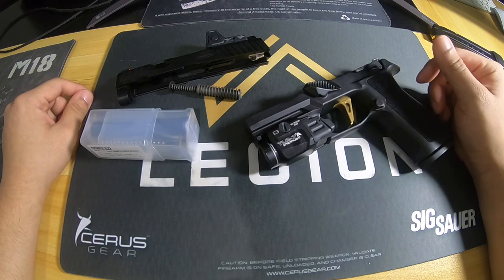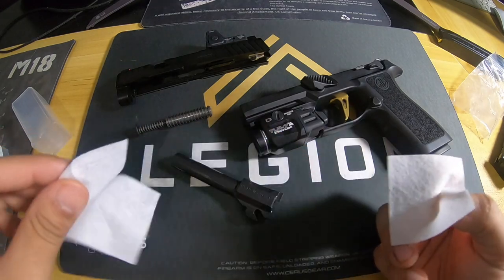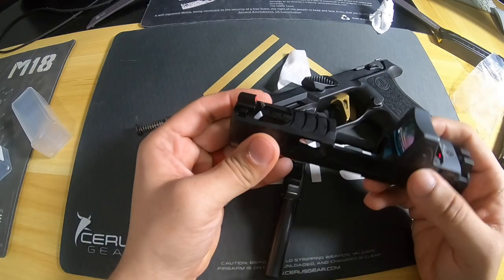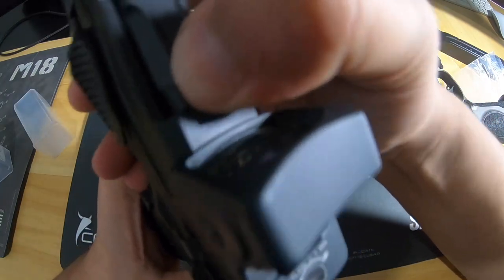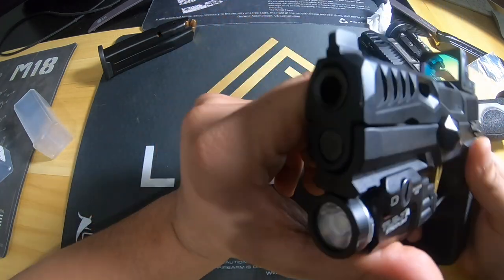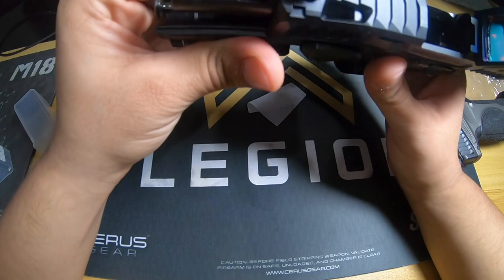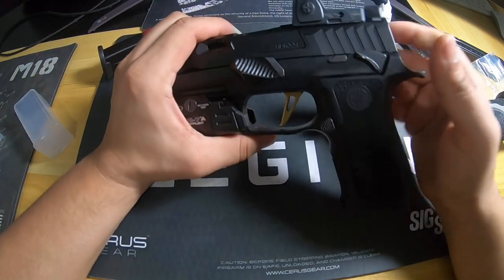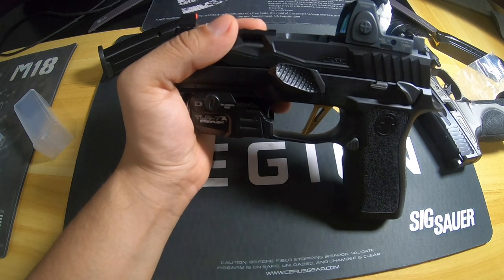Ported p320 M18 Norsso barrel unboxing